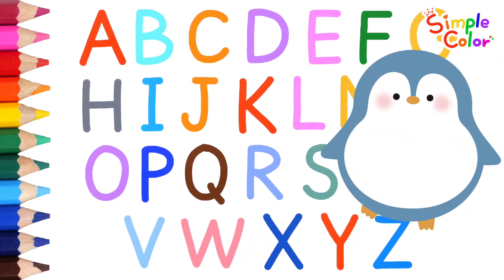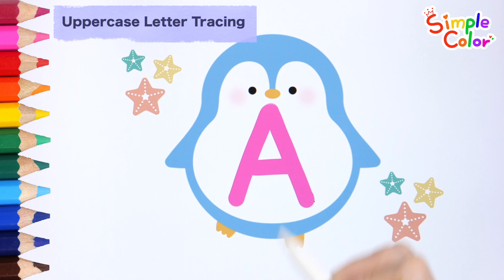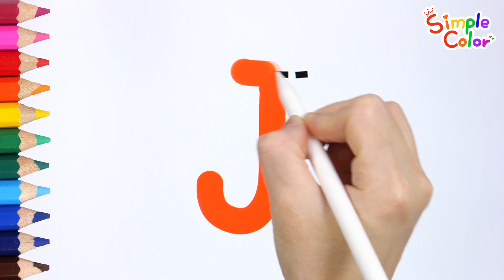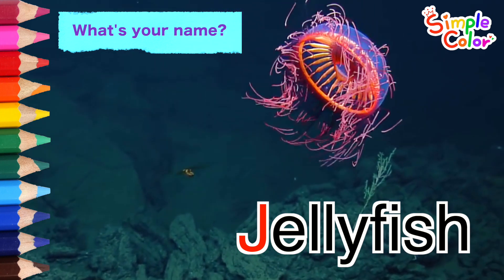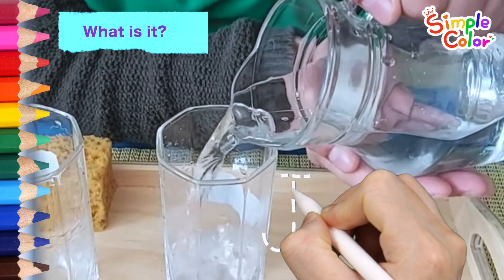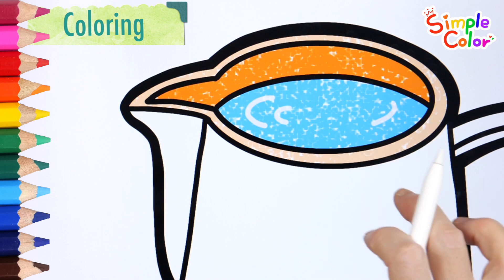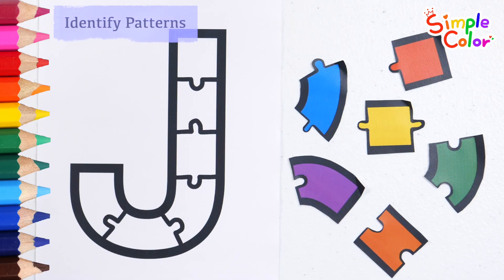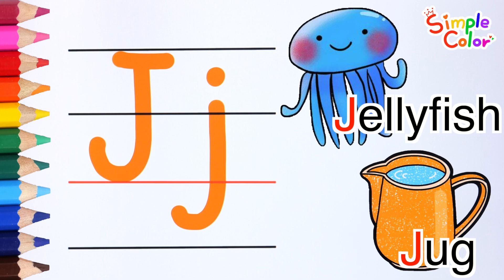Learn to Write the Alphabet for Toddlers | Learn Easy Words with J | Alphabet Letter Tracing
Learn how to read and write by writing the alphabet one by one on the penguin | Learn jellyfish and water bottle words with letter J

This is an alphabet basic learning video for infants and toddlers.
Learn how to read by writing the capital letters of the alphabet one by one along the dotted line on the cute penguin.
Jellyfish, water bottle What alphabet is in the words?
In the words "Find out where the J is.
Alphabet "J" Learn shapes by putting puzzle pieces together, and learn colors by coloring easy pictures.
I used nursery rhymes and pictures to help children focus on learning.
* Repeated viewing greatly enhances the learning effect!

This video is very useful for children's basic English learning.